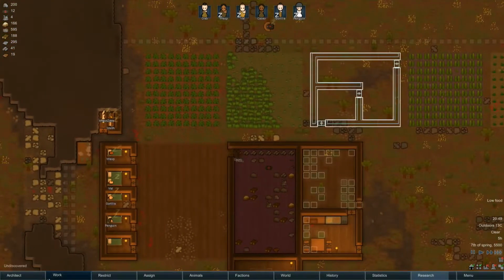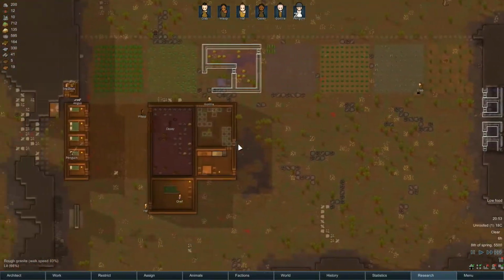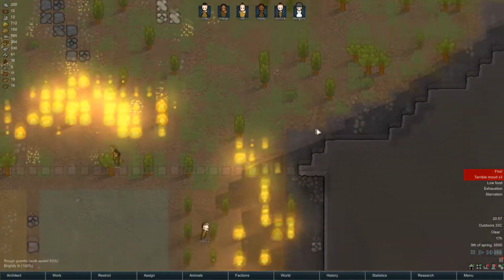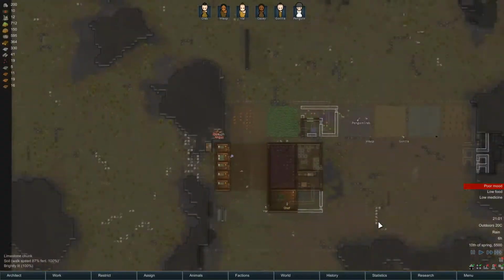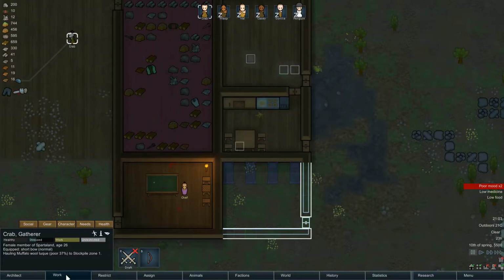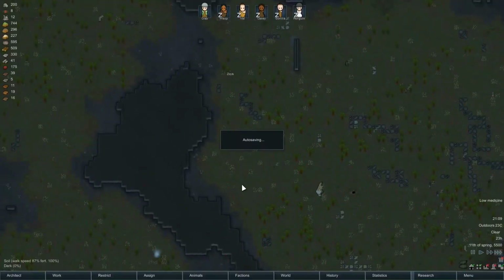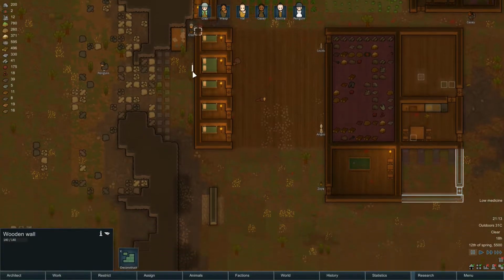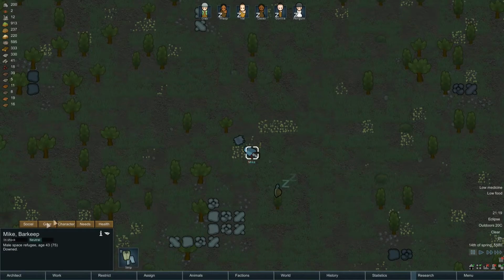PYROMANIAC - Rimworld Alpha 14 Tribe #6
Fire, fire, fire everywhere!